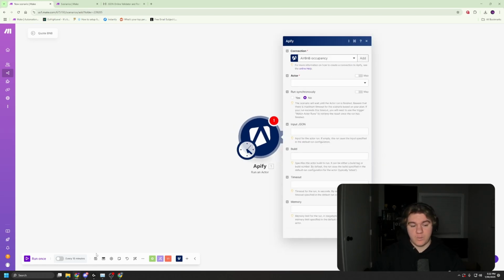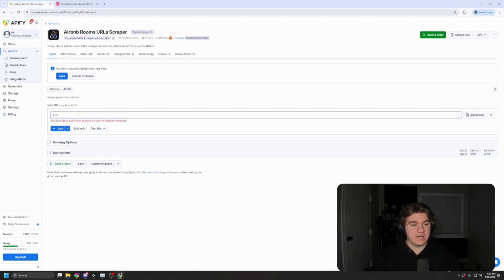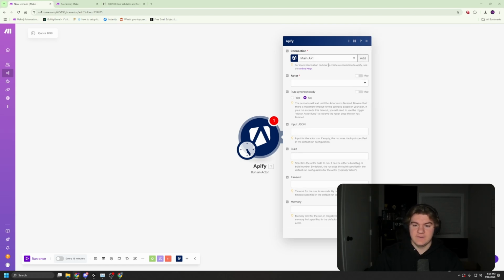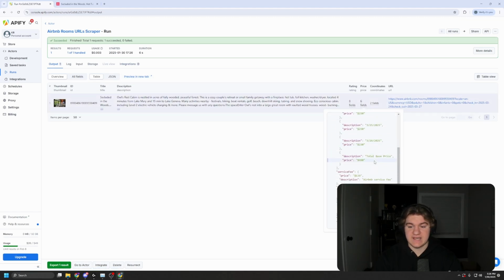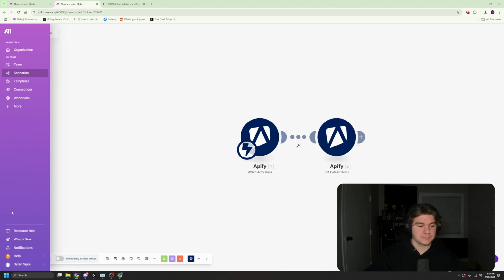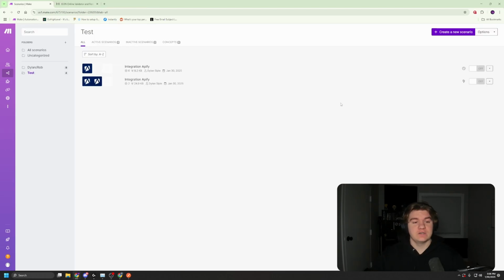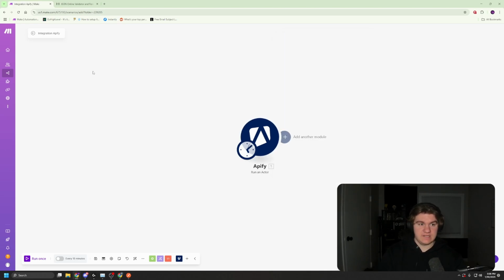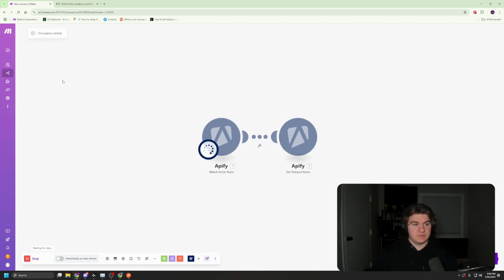How to scrape YOUR Airbnb data, pricing, and availability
Summary ⤵️
Welcome to my Make.com guide, "How to scrape YOUR Airbnb data, pricing, and availability". I intend to make this a easy to follow guide unlike what your used to. This guide will show you the basics on how to scrape your Airbnb listing price and availability. This way you can design your own custom tools to solve the needs you have.